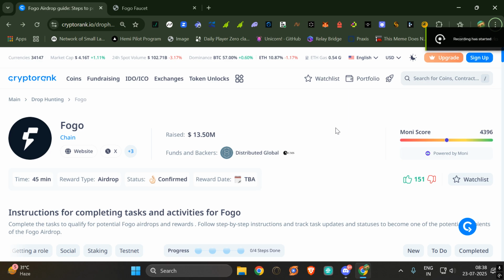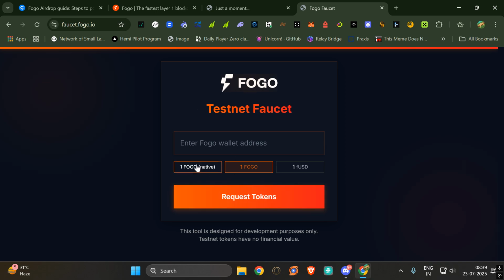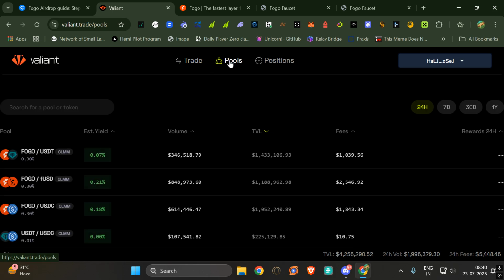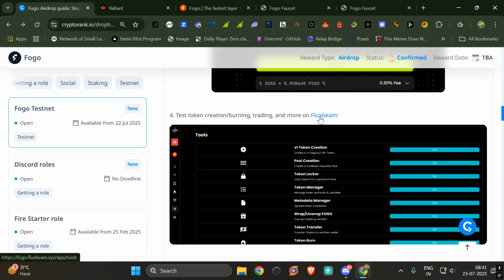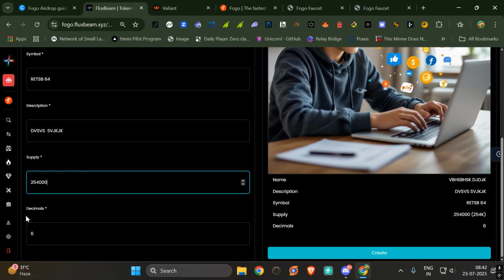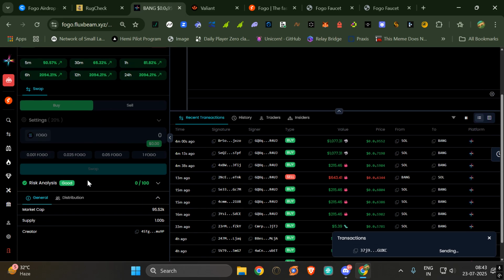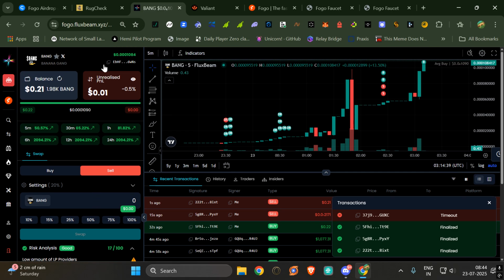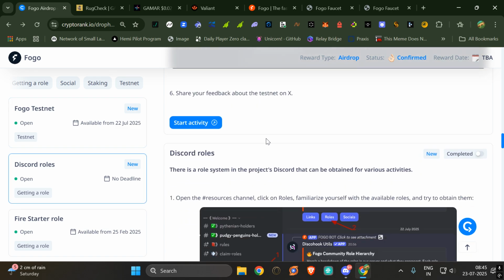FOGO TESTNET IS LIVE | EARLY AIRDROP | WEB 3.0 | EARN MONEY FROM AIRDROP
FOGO TESTNET | EARLY AIRDROP | AIRDROP | WEB 3.0 | EARN MONEY FROM AIRDROP